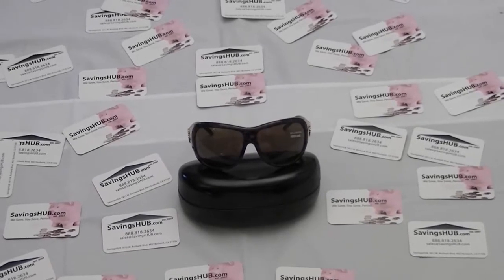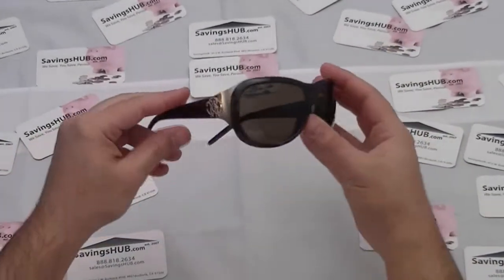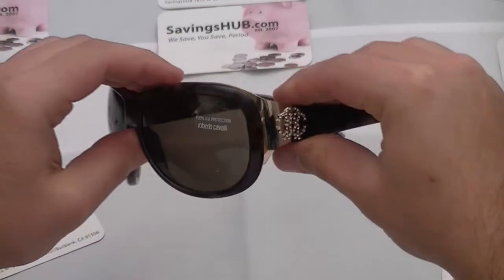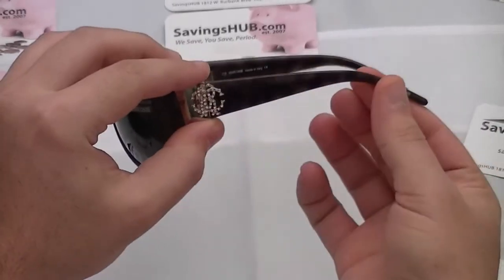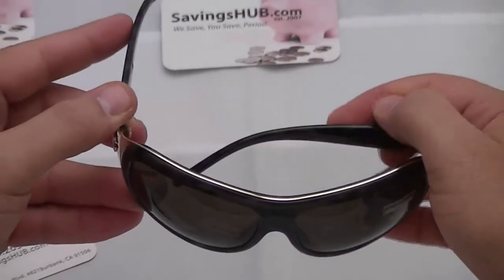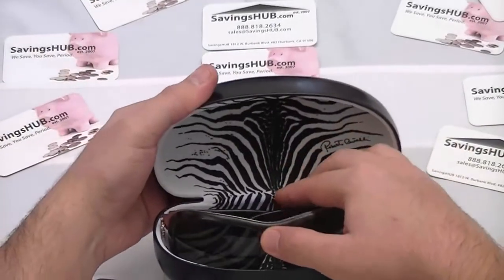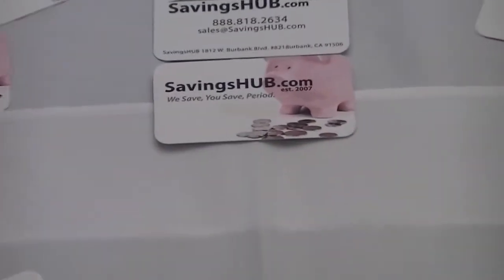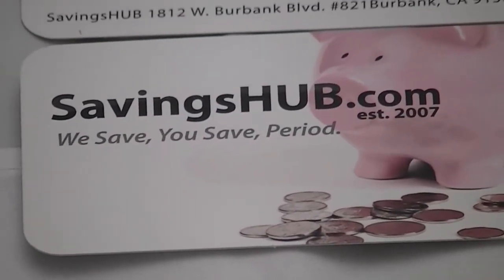Roberto Cavalli Dioptasio Womens Sunglasses 467S 01B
Condition:  New
Model #  467S
Brand Name:  Roberto Cavalli
Line:  Dioptasio
Gender:  Womens
Color Code:  01B
Lens Color:  Black Gradient
Frame Color:  Black With Silver Metal
Temple:  Roberto Cavalli Logo With Rhinestones
Dimensions:  63mm x 13mm x 115mm
INCLUDES MANUFACTURER CASE & CLEANING CLOTH
1 YEAR WARRANTY
ALSO INCLUDES CERTIFICATE OF AUTHENTICITY